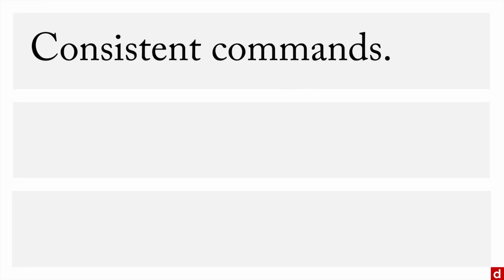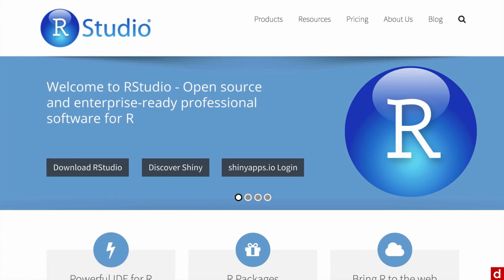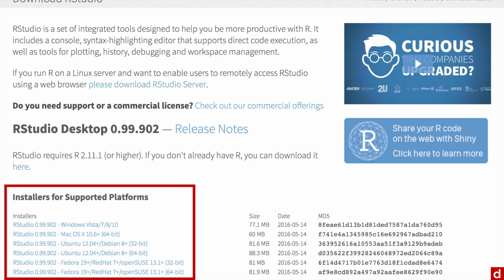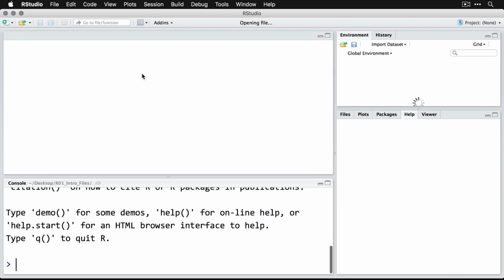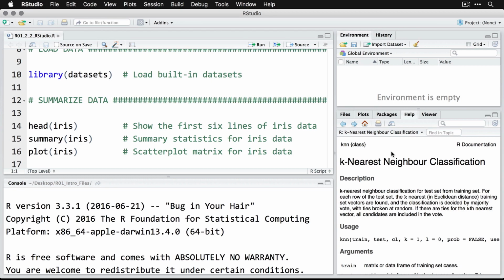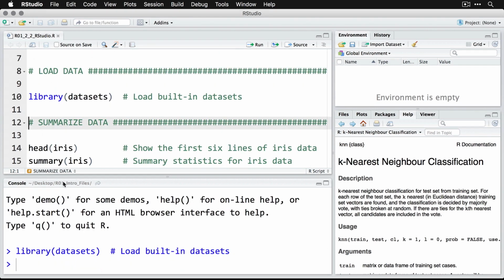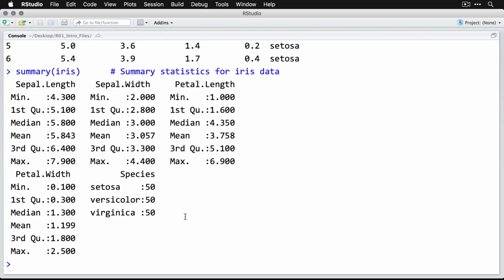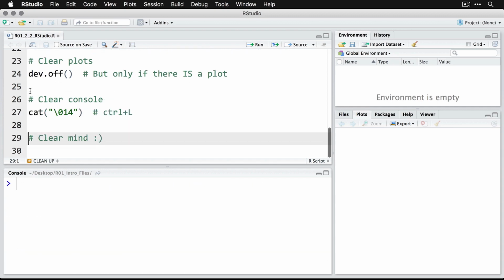R01 2 2 RStudio